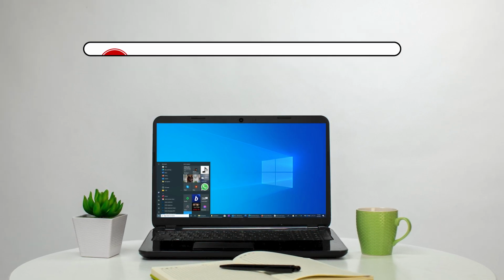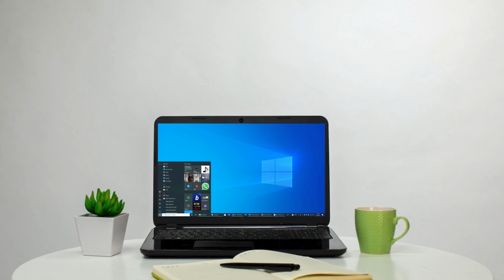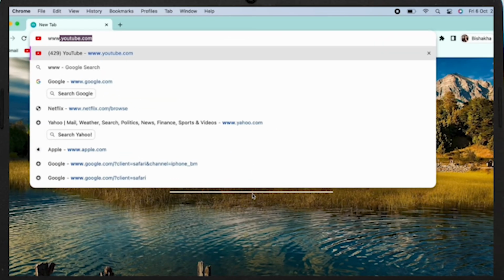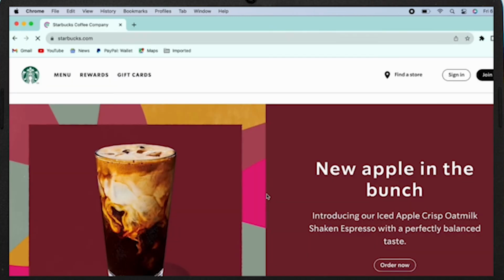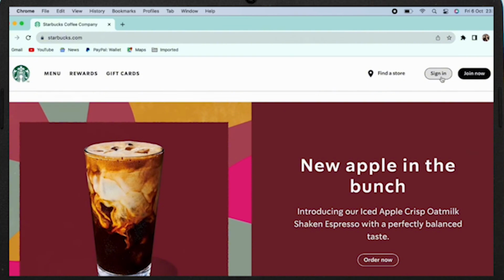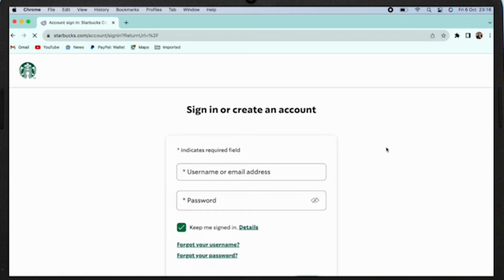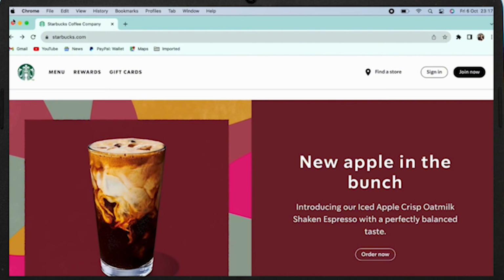How To Transfer Starbucks Balance to Bank 2024 (VERY EASY)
Looking to transfer your Starbucks balance to your bank account in 2024? This guide will explain the streamlined process to move your Starbucks Card balance to your bank, making it easy to access your funds outside of Starbucks purchases.

In this tutorial:
0:00 - Introduction
0:05 - How To Transfer Starbucks Balance to Bank 2024 (VERY EASY)

Learn about the latest options and steps for transferring your Starbucks balance. This guide will provide you with the necessary information to transfer your balance smoothly, whether it's through the Starbucks app or a linked bank account.

Make the most of your Starbucks balance by efficiently transferring it to your bank in 2024!